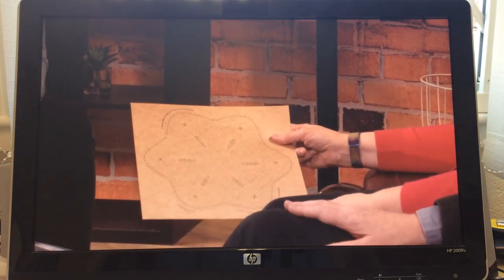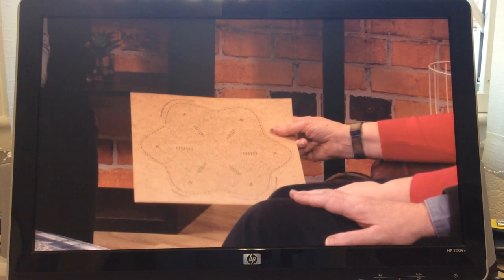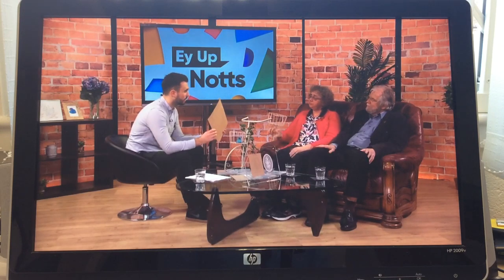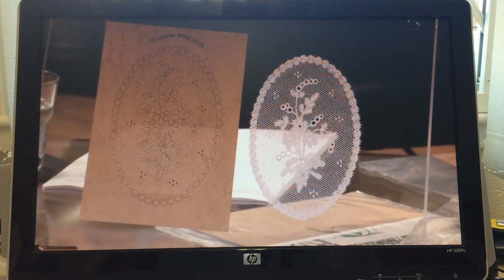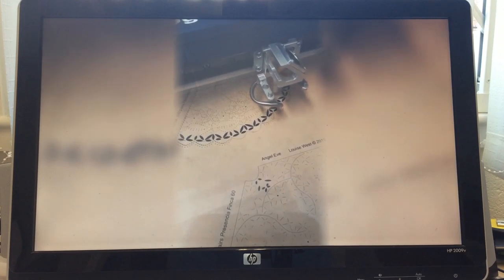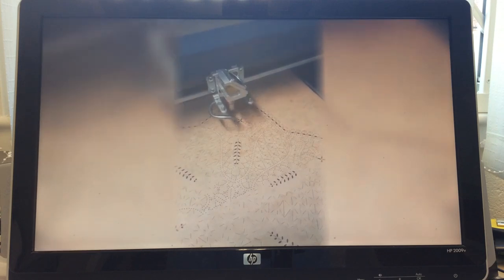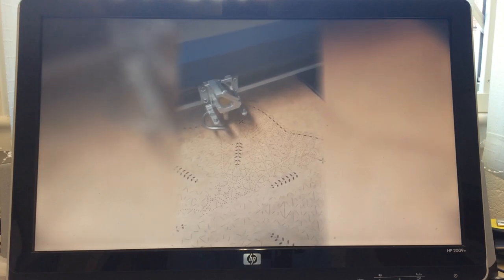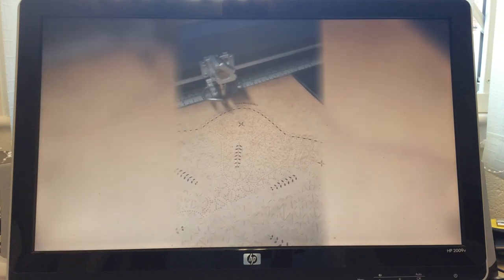Louise West interview on Notts TV 1st November 2018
Interview talking about new ‘Ready to Work’ lace Patterns and laser cutting